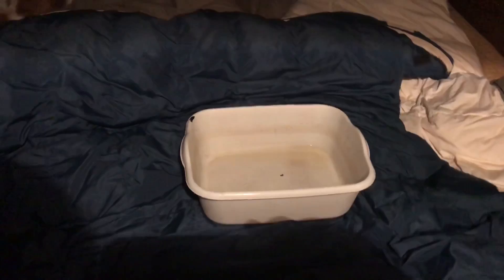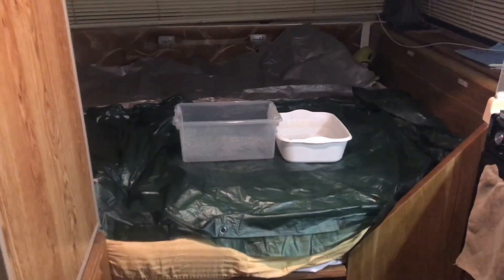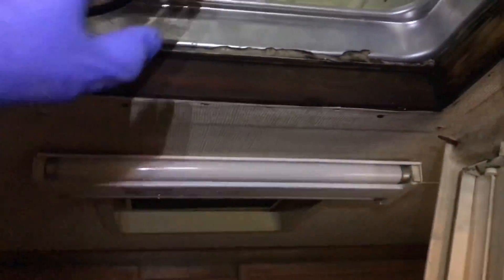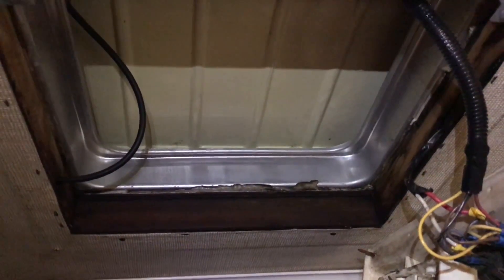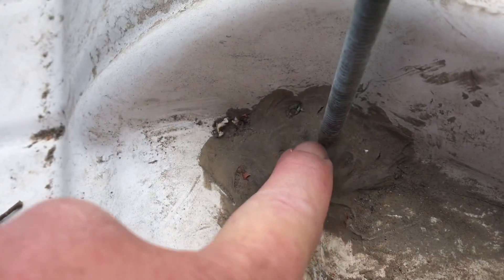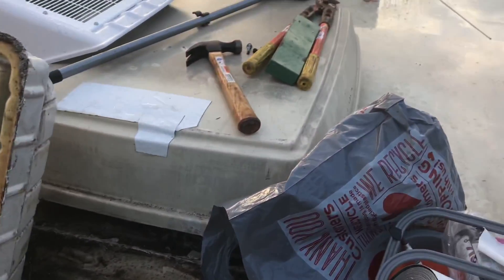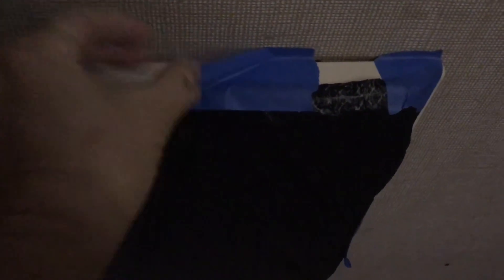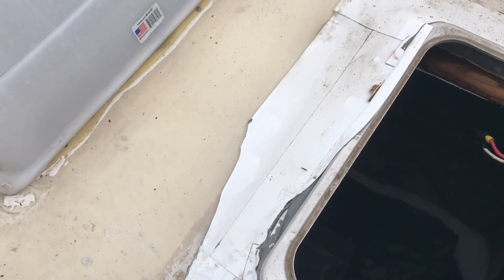RV LIFE | Roof Leak From He!!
RV roof leak from hell. Full time living in a Class C RV ; RV life vlog  - the leaking roof episode. RV life comedy.

Hello! I'm Kelly Doyle and my co-pie (short for co-pilot) is Sophie Doyle. In the summer of 2017, due to a traumatic brain injury incurred by a reckless driver, I gave away all of our material possessions other than what could fit into a minivan and set out to live the vanlife in an unfinished DIY minivan camper conversion with a dog and a brain injury.
What could go wrong?  Follow us to find out!

VIDEO GEAR
iPhone 7s.
Editing software: KineMaster iOS

Love,

Kelly and Sophie dog 🐶